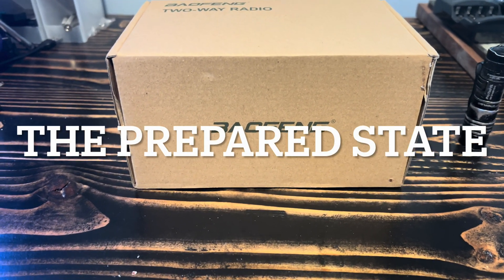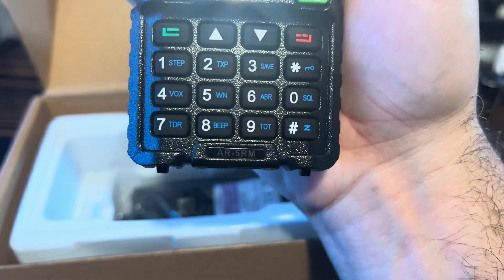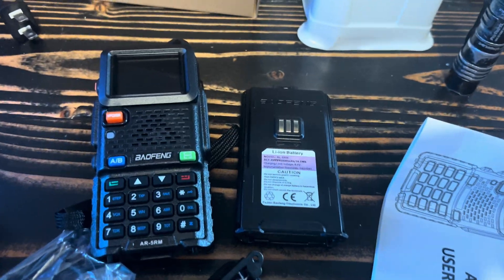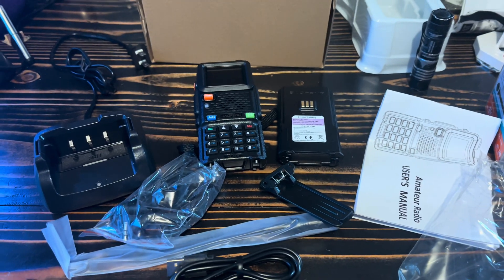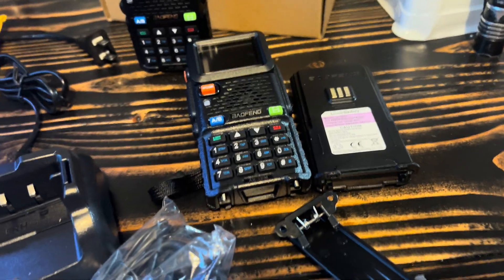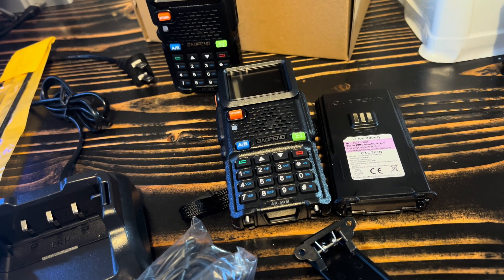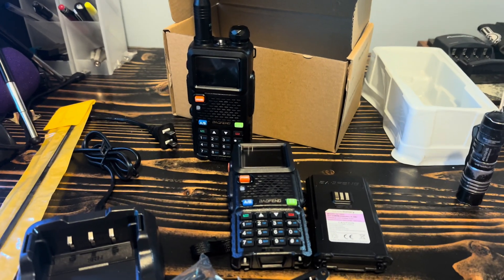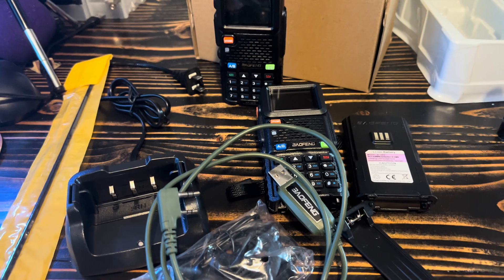Baofeng AR-5RM Unboxing - What is in the box???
Unboxing the new Baofeng AR-5RM 2 way triband Radio.
Interesting little radio. Still familiarizing myself with it and will do a more in-depth video in a few days.
Please check back in a few days for another video or better yet hit the subscribe button and make sure you set the bell notification to on so you get notified when i post new videos.

BAOFENG AR-5RM 10W Ham Radio Long Range 5RM Handheld Two Way Radio NOAA Weather Receiver Rechargeable Long Range Walkie Talkies Copy Frequency 999CH with Type-C Charging Battery (2 Pack)

TIDRADIO TD-771 GMRS Antenna(2 Pack, 462-468Mhz)

BAOFENG USB Programming Cable for UV-5R BF-F8HP 5RM UV-21R GMRS UV-5G Plus GM-5RH K5PLUS AR-152 UV-17R BF-888S GM-15PRO TIDRADIO TD-H3 8 Quansheng UV-K5 Handheld Ham Radio with Driver CD